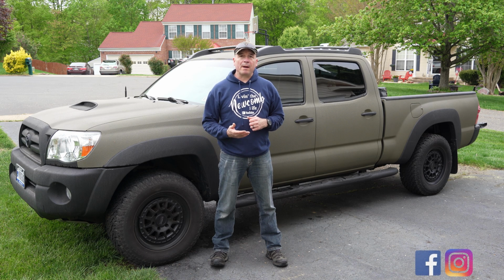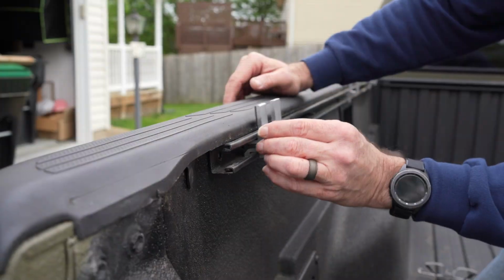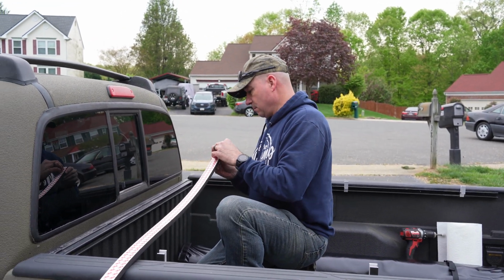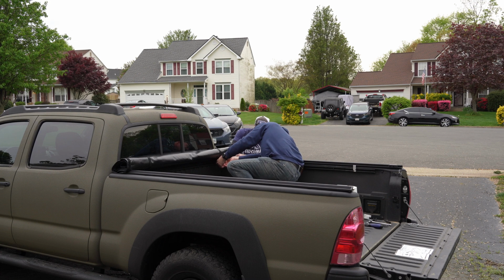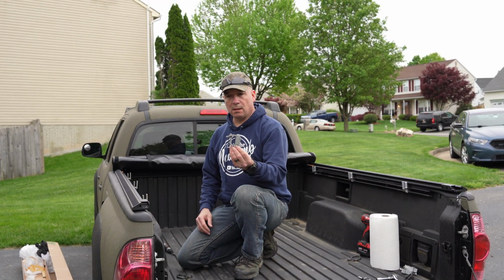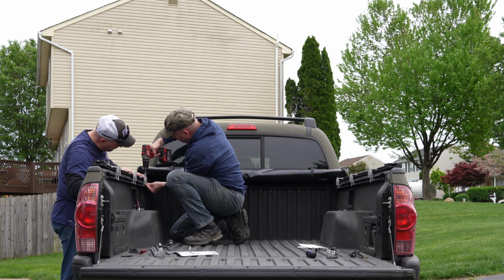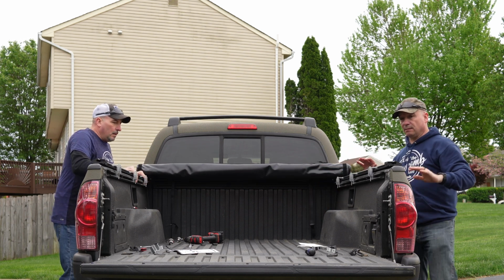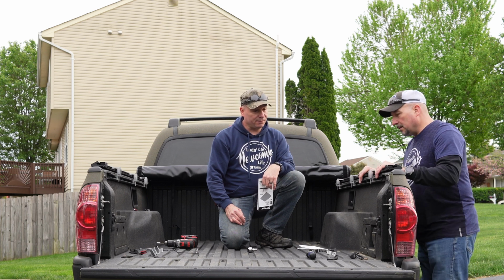DIY SIMPLE TONNEAU COVER INSTALLATION ON MY GEN 2 TOYOTA TACOMA #145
Simple Tonneau Cover Installation on my 2005 Toyota Tacoma.